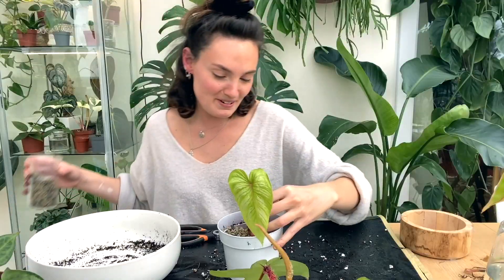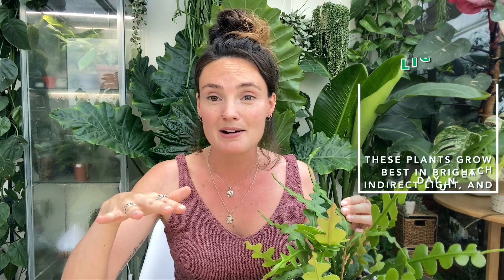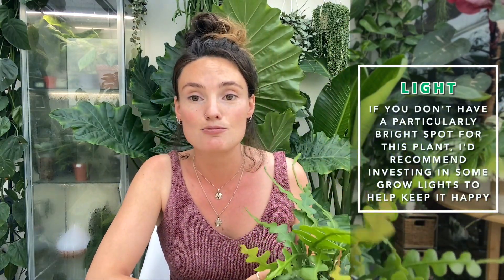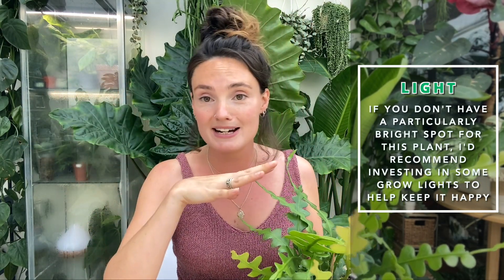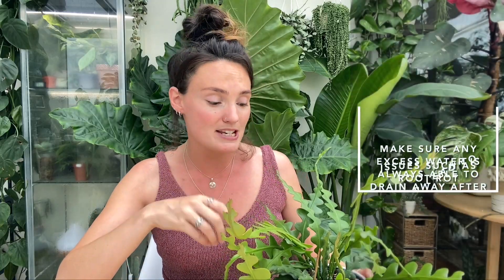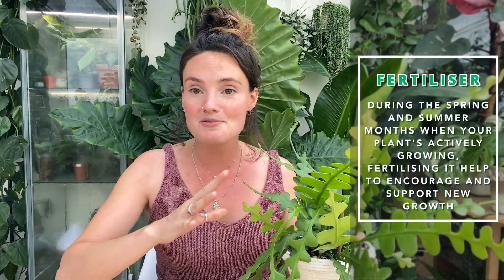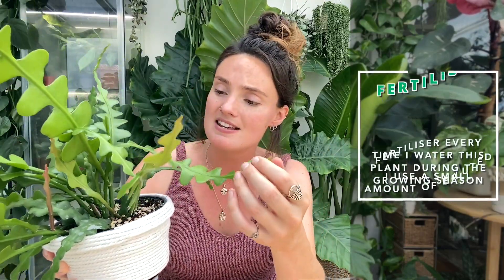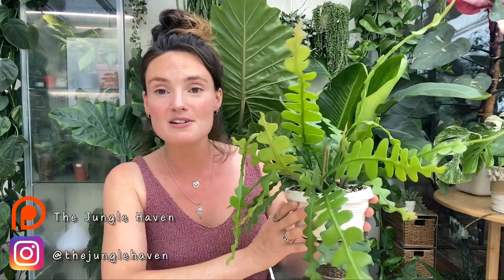Best Tips for FAST Growth In Epiphyllum Anguliger 🌵 Fishbone / Ric Rac / Zig Zag Cactus Tips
Best tips for fast growth in epiphyllum anguliger - fishbone ric rac zig zag cactus tips - fishbone cactus care - fishbone cactus propagation - cactus care tips - faster growth in houseplants

→ Mother Grow Light Bar (in my cabinet in this video)
Code - JUNGLEHAVEN

TheJungleHaven